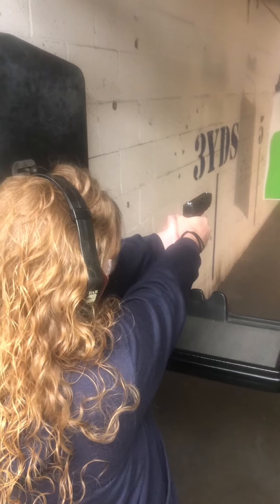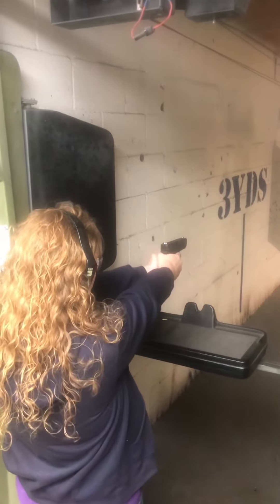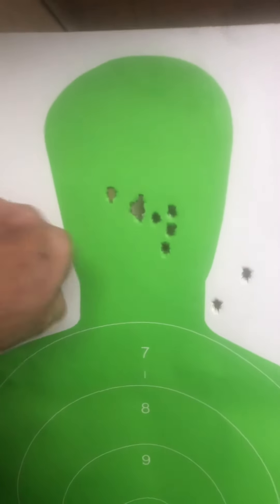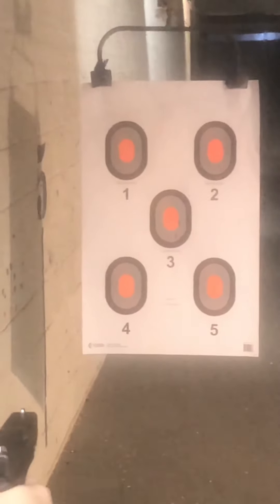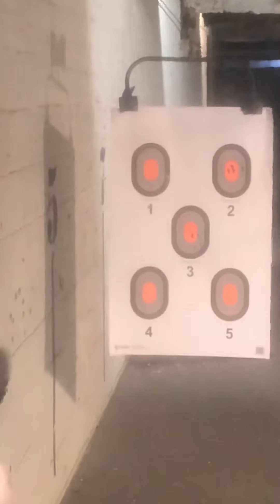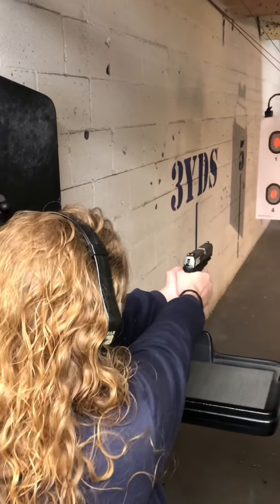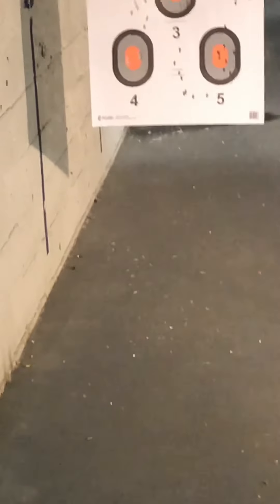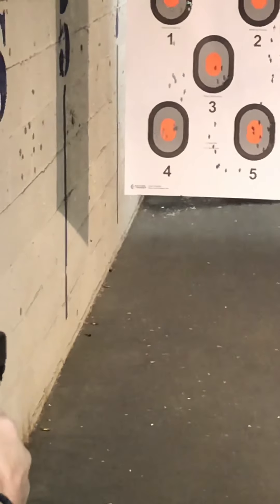Range day. 3/11/29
Taurus PT 24/7 Pro DX & G19